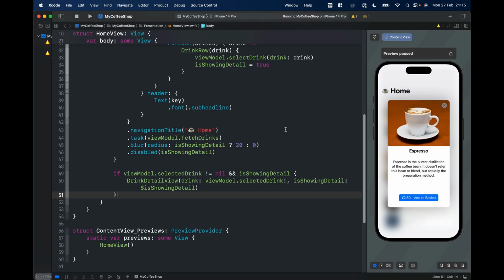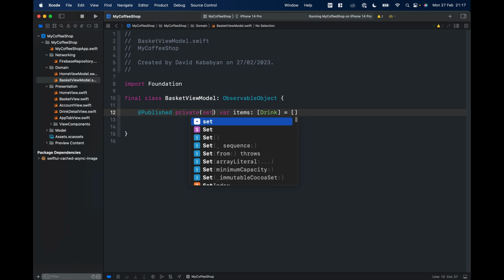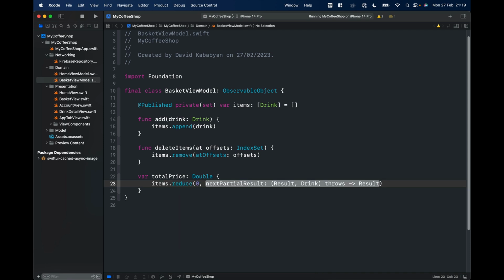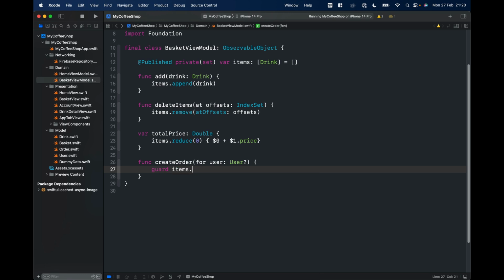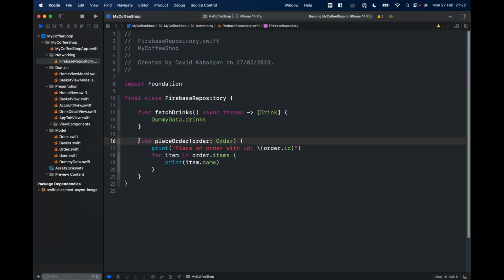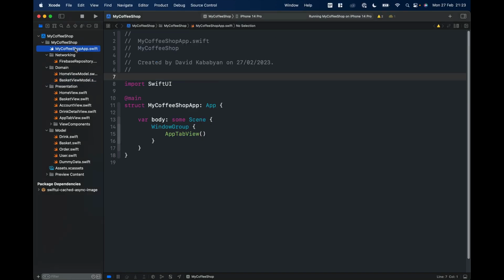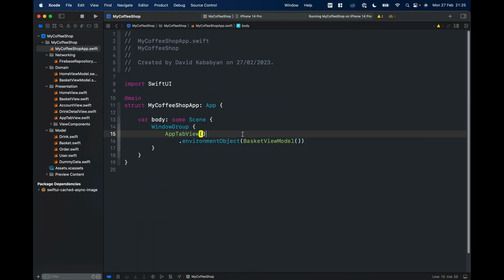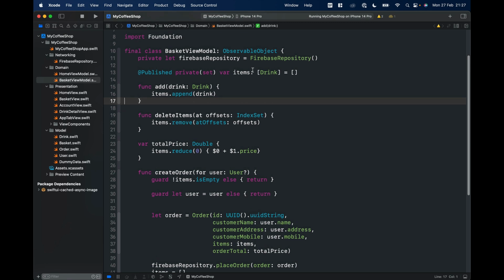Basket View Model 10/18